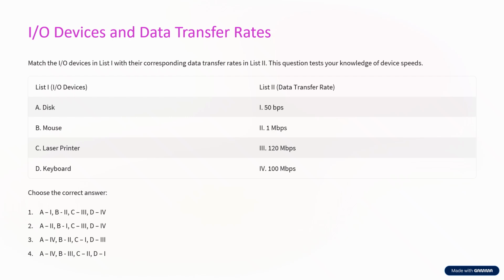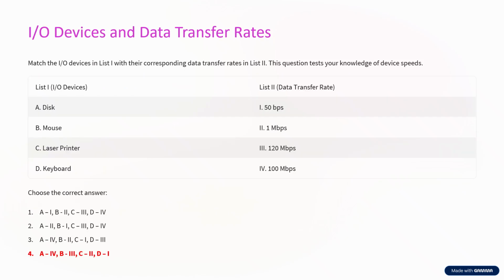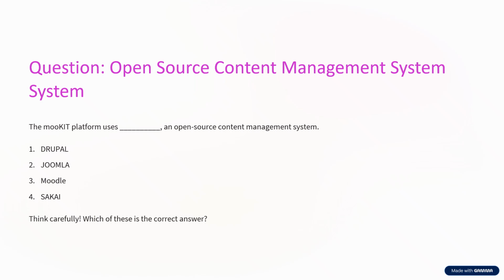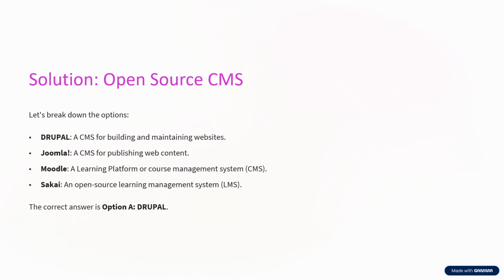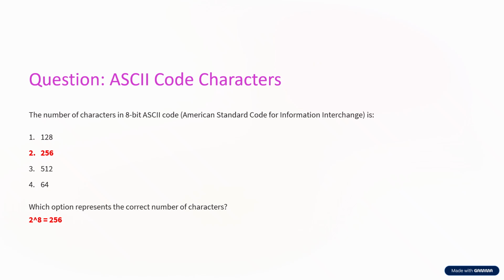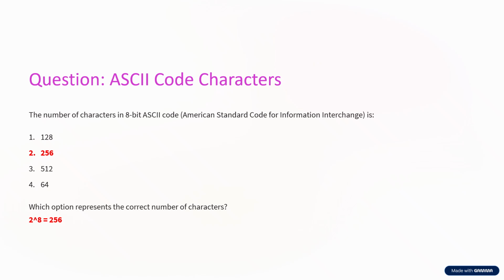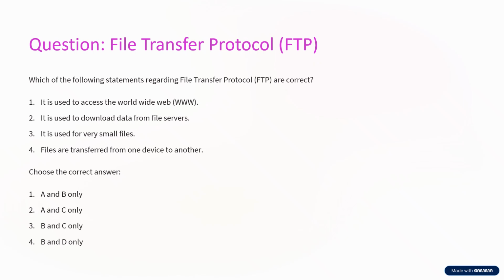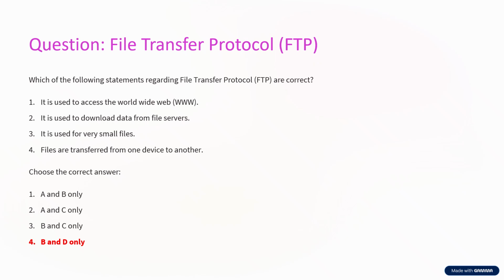INFORMATION AND COMMUNICATION TECHNOLOGY | UGC NET | KSET | KPSC | KEA | Lecture-1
SUBJECT: INFORMATION AND COMMUNICATION TECHNOLOGY
LECTURE: 1

THANKING YOU
REGARDS
SOWMYA RANI G S